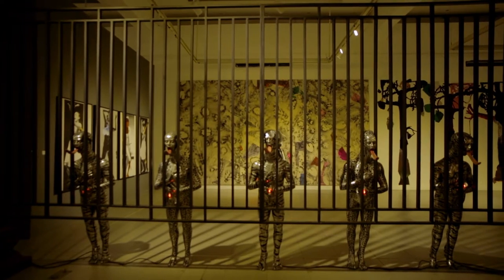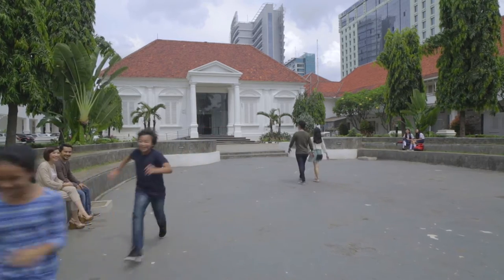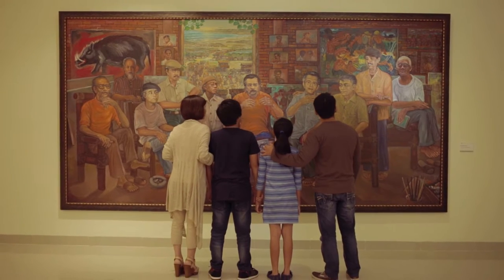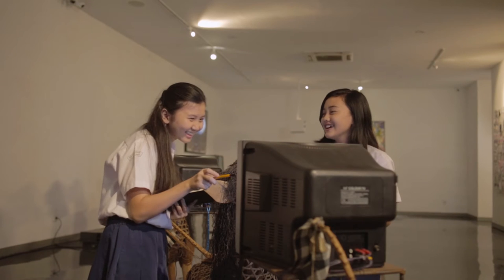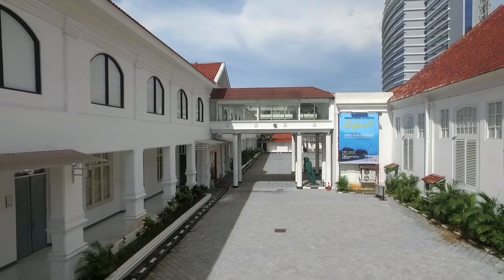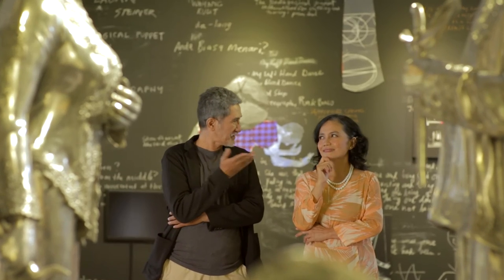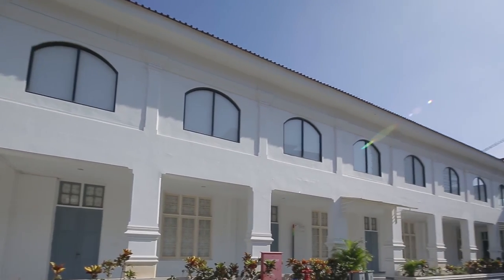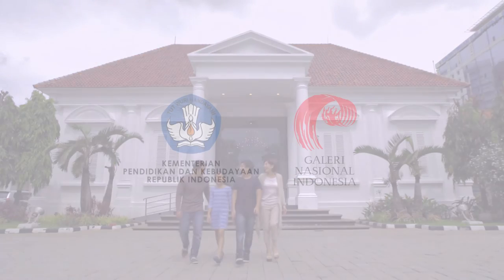National Gallery of Indonesia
National Gallery of Indonesia is one of the technical executive units in the Ministry of Education and Culture, under the patronage of the Directorate General of Culture. This institution was established in 1998 and officially opened on 8th May 1999 by Mr. Yuwono Sudharsono, Minister of Education and Culture at that time. The National Gallery of Indonesia’s building that has the characteristics of Dutch colonial architecture is located at Koningsplein Cost No. 14 (now Medan Merdeka Timur 14, Central Jakarta).

National Gallery of Indonesia conducts study, conservation, safeguarding, exhibition, and publication of artworks such as paintings, sketches, graphics art, sculptures, ceramics, graphic design, illustration, photography, craft, installation art, and other alternative media. The artworks that become state collections are more than 1.800 artworks by Indonesian and international artists, covering any expressions, forms, media, technics and artists’ background as well as the excellence of each artwork. Some of those collections are presented periodically at the permanent exhibition, temporary exhibition, as well as at the travelling exhibition.

As an art center as well as exhibition center, National Gallery of Indonesia has a role to develop public appreciation on art as well as to accommodate artists’ potential to exhibit their artworks with a good curation principle and exhibition management. National Gallery of Indonesia becomes a kind of development quality barometer in advance Indonesian art also becomes a facilitator for Indonesian artists within the international relations. Specifically, the National Gallery of Indonesia has a role in growing an understanding, comprehension, creativity and innovation, also affection towards the works of the nation’s culture.